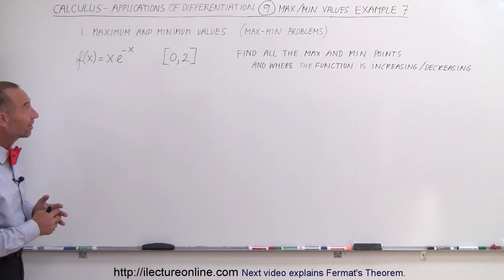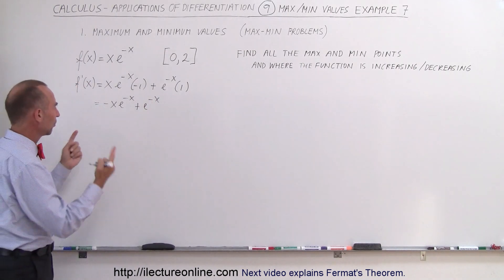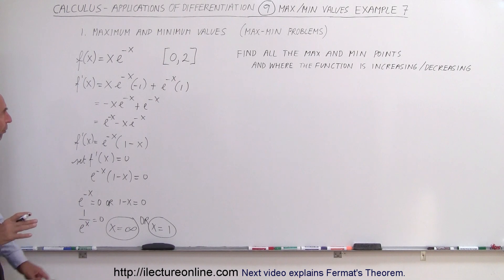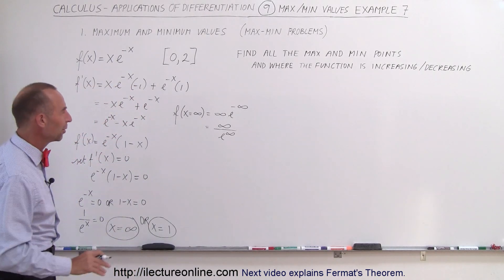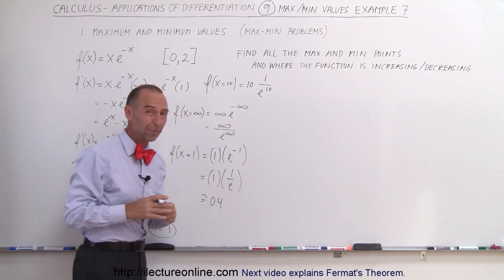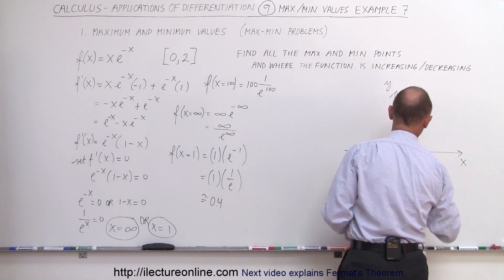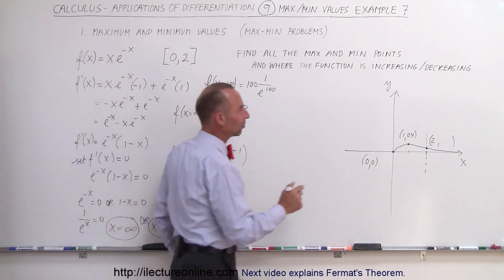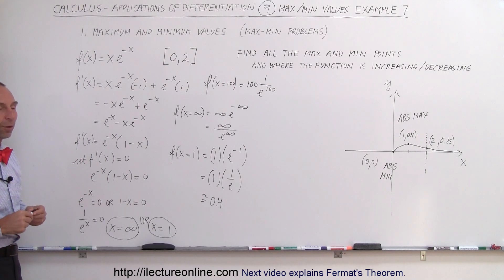Calculus - Application of Differentiation (9 of 60) Max/Min Values: Ex. 8 f(x)=xe^(-x), [0,2]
In this video I will find max/min, where f(x) is increasing/decreasing of f(x)=xe^(-x), [0,2].